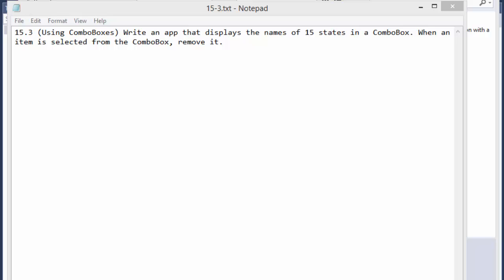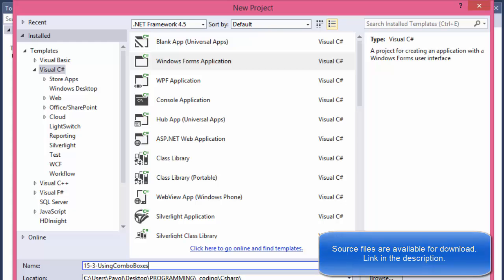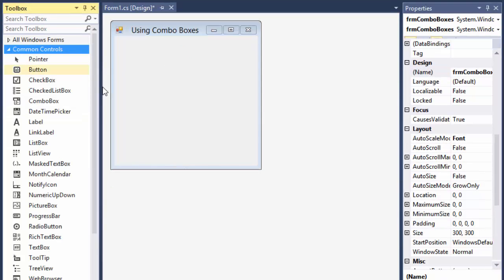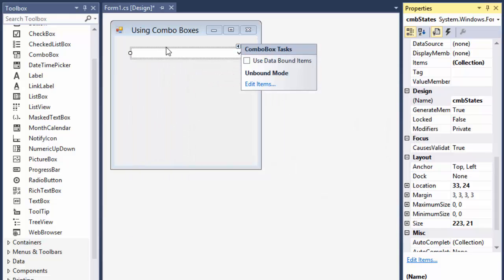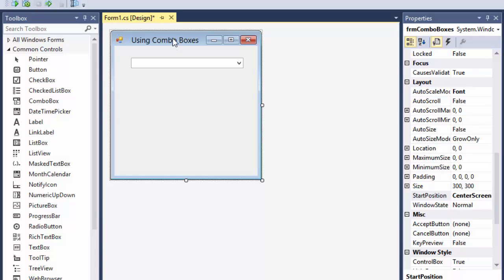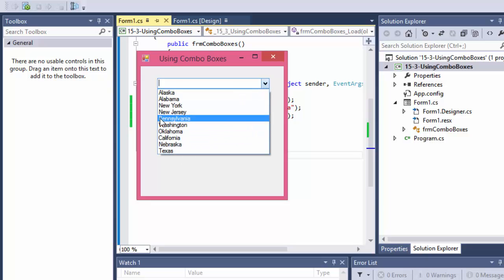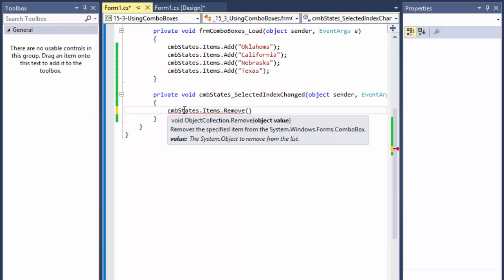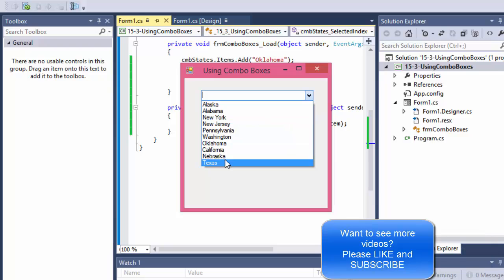Visual C# 15.3: Using ComboBoxes (Windows Forms, Events)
Visual C# 2012 How To Program
C# Programming Challenge 15.3: Using ComboBoxes

Write an app that displays the names of 15 states in a ComboBox. When an item is selected from the ComboBox, remove it.